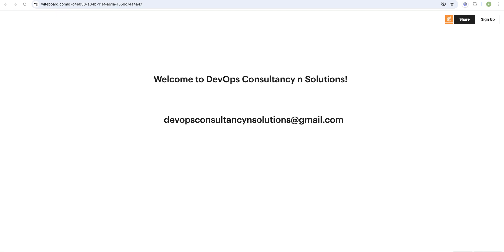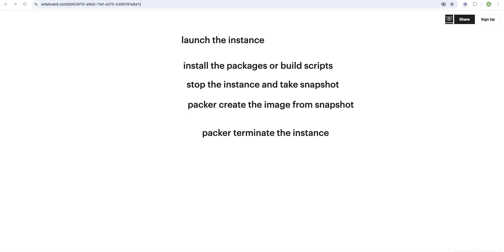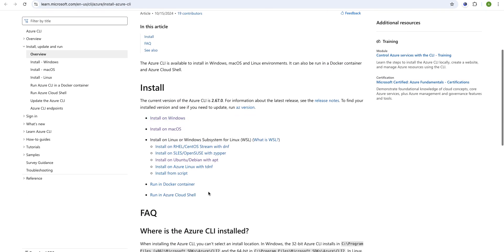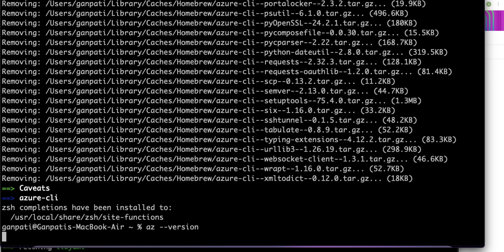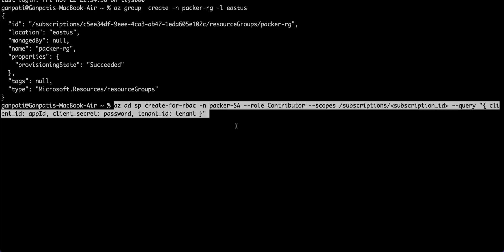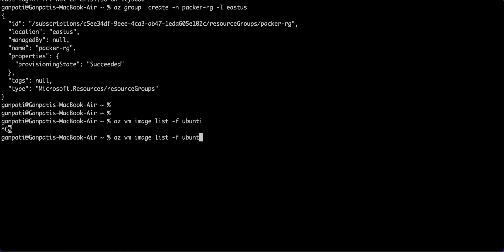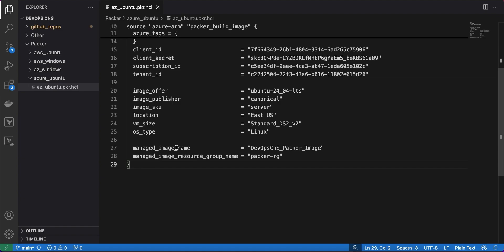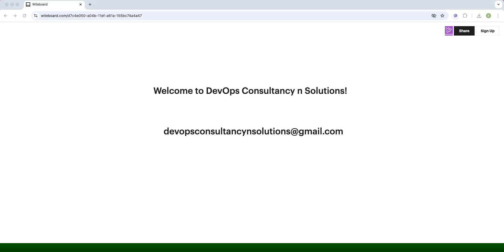Part 1: Build Your own Ubuntu Image with Packer on Azure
Description:

In this video, we'll dive deep into HashiCorp Packer, the powerful open-source tool that automates the creation of identical machine images for multiple platforms from a single source configuration. 🖥️✨

📌 Key Topics Covered:

Build first plain image

If you're a developer, sysadmin, or anyone involved in cloud infrastructure, this video is for you! 🌐